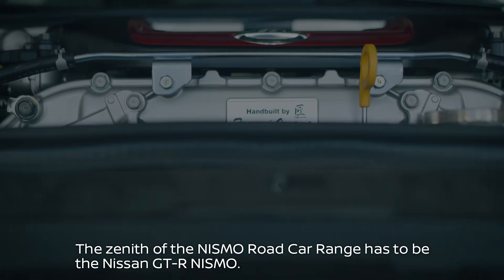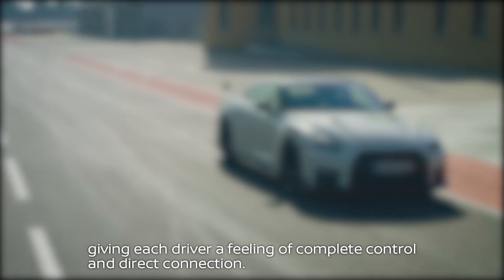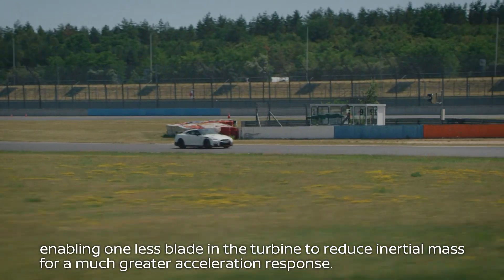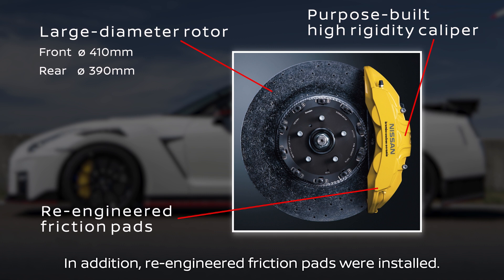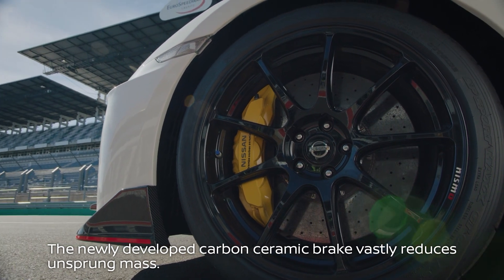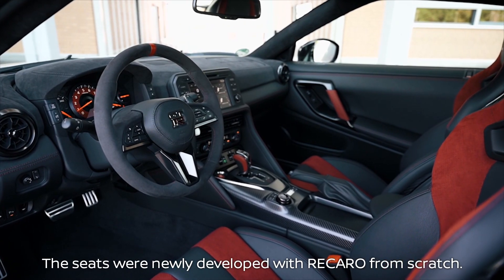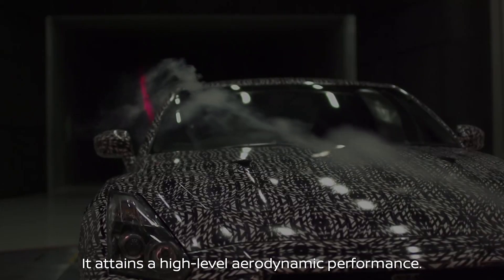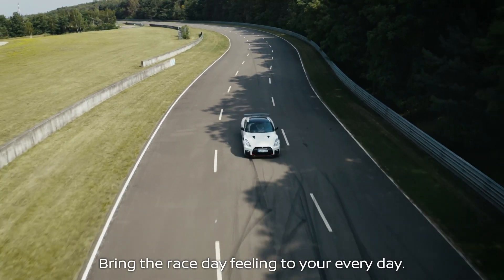The 2020 Nissan GT-R NISMO - the flagship of NISMO road cars - long version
Find out about the 2020 Nissan GT-R NISMO.

Find out more about Nissan, NISMO and the Nissan e.dams Formula E team at: